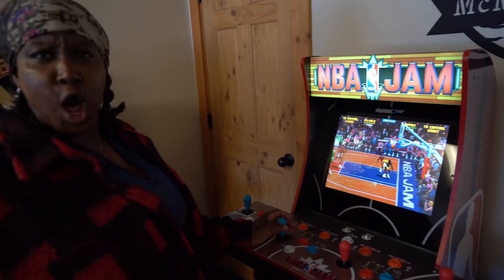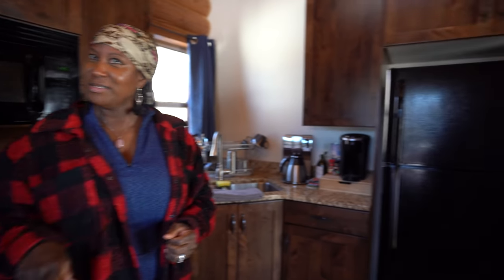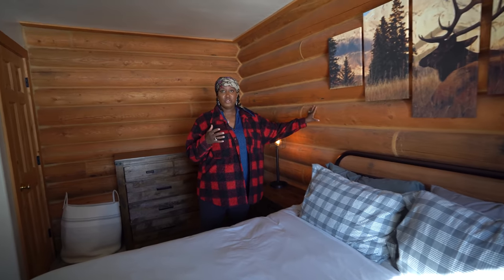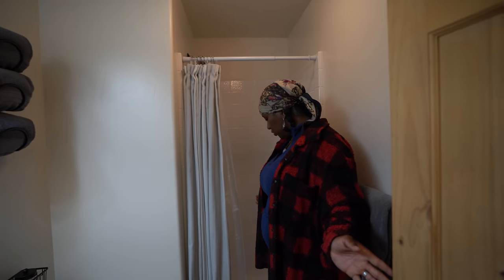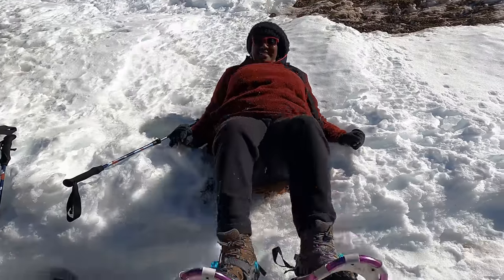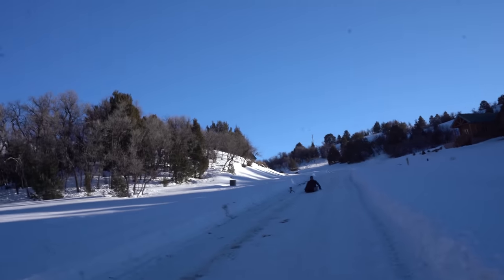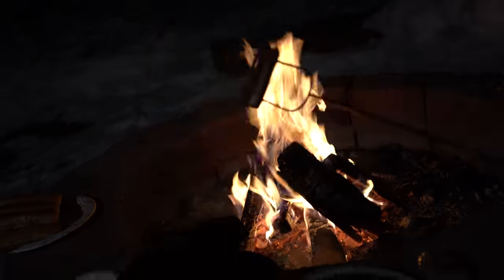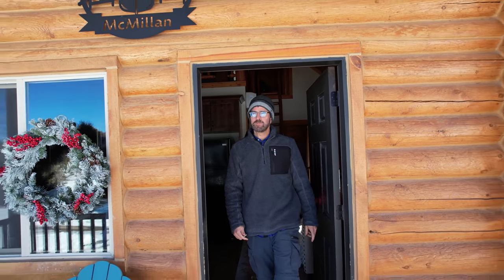SAYING BYE TO LAS VEGAS & RV LIVING | Our Snowy Cabin in the Woods (full tour)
Be a part of the most genuine and supportive travel community around by joining the TIUW Game Changers Get TIUW Game Changer Exclusive Merch, access to the secret Facebook group, meet-up invites, and monthly livestreams and more.

Taking a break from Las Vegas and RV Living and taking y'all to this snowy cabin in the woods. IT HAS A GAME ROOM y'all. You should know by now it's always an adventure with us.

Be apart of one of the most genuine and supportive Travel and Las Vegas community around. Get exclusive TIUW Game Changer merch,  access to giveaways, invitations to meet-ups, monthly Livestreams, and let's keep in touch in our secret Facebook group. We would be happy for a chance to get to know you!

🥰 - Use Custom Emoji's, Get Sneak Peeks, Behind the Scenes, be apart of our very active Member Only Community Page here on Youtube, and Vote on Suggestion and Idea Polls -

Nebula Projector
Projector Screen
iHave Toothbrush Holder and Dispenser
Coolify Neck Fan Wearable Air Conditioner
Go Pro Hero 9
Virus Protection Mask We Use
Protection Goggles
Main Camera
Main Lens
Mic 1
Wireless Mic
Go Pro Hero 8

🙋🏾‍♀️ About Us🙋🏻‍♂️